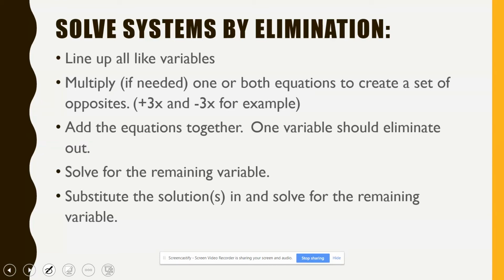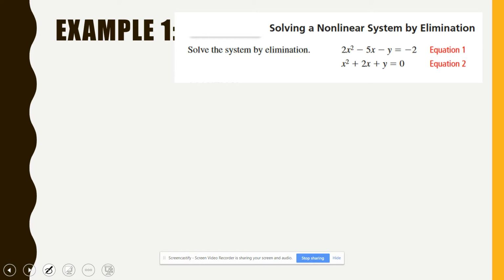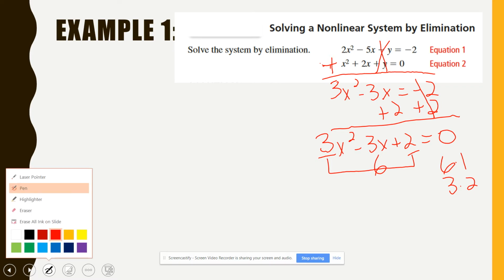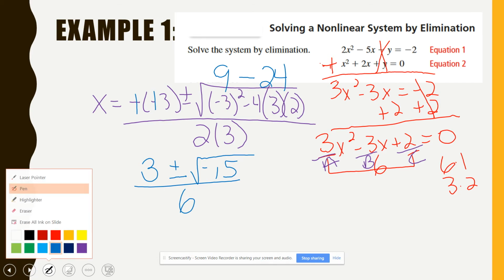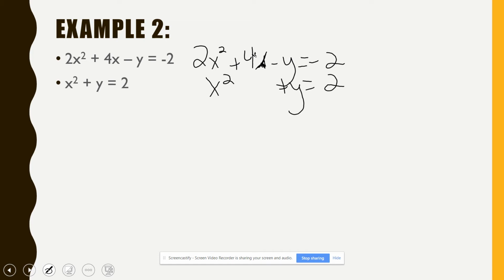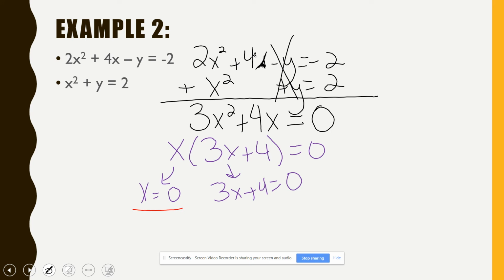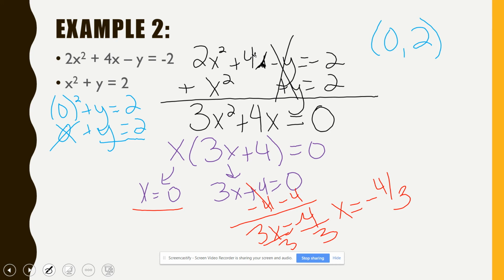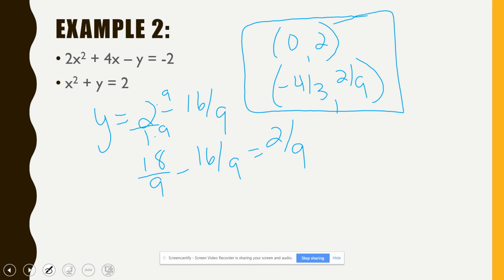3.5 Notes: Solving Nonlinear Systems of Equations Using Elimination